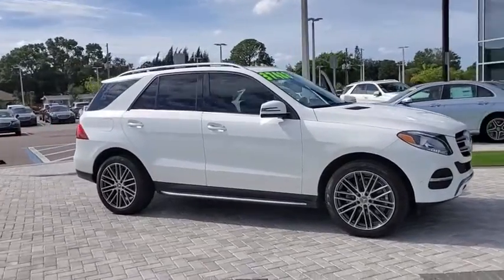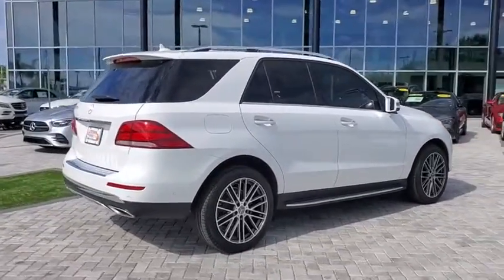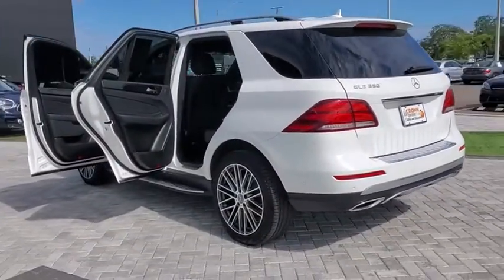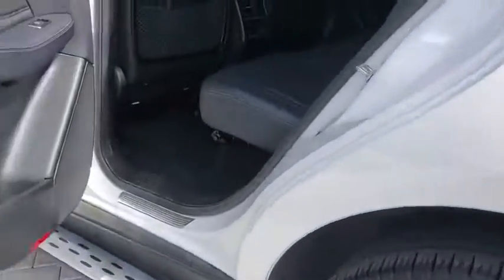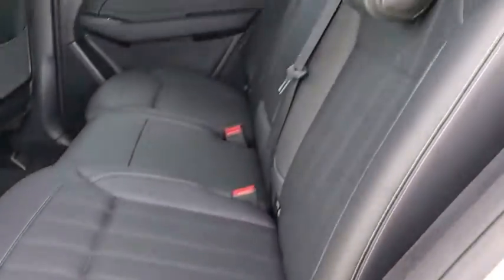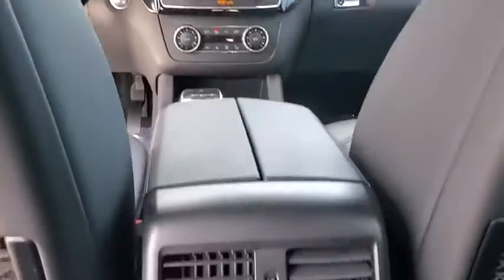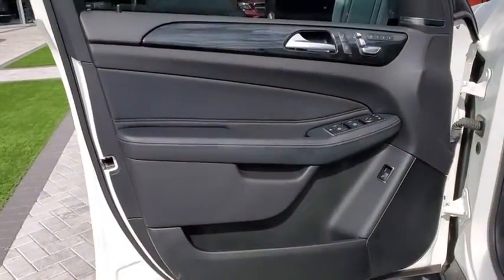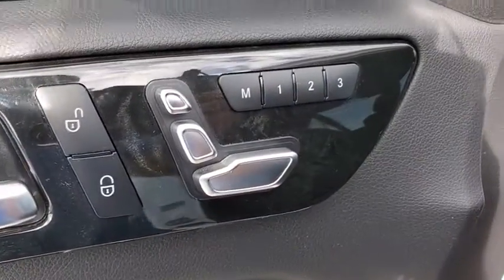2018 Mercedes-Benz GLE Tampa, Clearwater, St. Petersburg, Pinellas Park, Largo, FL JB099904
Polar White Used 2018 Mercedes-Benz GLE available in Tampa, Florida at Crown Mercedes of St. Petersburg. Servicing the Clearwater, St. Petersburg, Pinellas Park, Largo, FL area.

8302 US Hwy 19 N

CARFAX One-Owner. Clean CARFAX. Certified. CROWN CONFIDENCE GUARANTEE! BLUETOOTH BACKUP CAMERA SIRIUSXM NAVIGATION MB-TEX TRIM POWER DRIVER SEAT POWER MOONROOF ALLOY WHEELS FRESH CROWN EUROCAR TRADE FOR A NEWER MERCEDES - PREMIUM 1 PACKAGE INCLUDES KEYLESS GO SIRIUS RADIO COMAND NAVIGATION LANE KEEPING ASSIST BLIND SPOT ASSIST APPLE CARPLAY SMARTPHONE INTEGRATION DVD PLAYER. PLUS MULTI-SPOKE AFTER MARKET WHEELS REARVIEW CAMERA PARKING PILOT WOOD/LEATHER STEERING WHEEL HARMAN/KARDON LOGIC 7 SURROUND SOUND SYSTEM BRUSHED ALUMINUM RUNNING BOARDS ORIGINAL MSRP $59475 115V AC Power Outlet Android Auto Apple CarPlay Blind Spot Assist DVD Player KEYLESS GO Lane Keeping Assist Lane Tracking Package Navigation Updates For 3 Years Premium 1 Package Radio: COMAND Navigation Region Coding SiriusXM Satellite Radio Smartphone Integration (14U).brbrbrCertification Program Details: **CROWN CONFIDENCE PLAN USED CAR GUARANTEEbrPolar White 2018 Mercedes-Benz GLE GLE 350brbrbrCrown Eurocars has been awarded the Dealer of the Year for 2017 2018 and 2019 from Dealer Rater for our high standards of Customer Service. We achieved a 4.9 rating with over 1800 consumer reviews. Crown Eurocars researches the market on a daily basis to provide the best price upfront. All prices plus sales tax tag and titling and dealer service fee of $899.95 which represents cost and profits to the selling dealer for items such as cleaning inspecting adjusting new vehicles and preparing documents related to the sale.